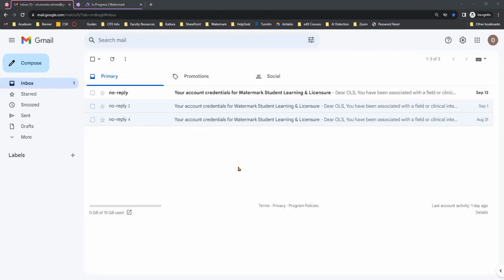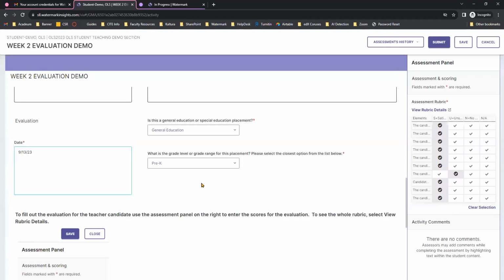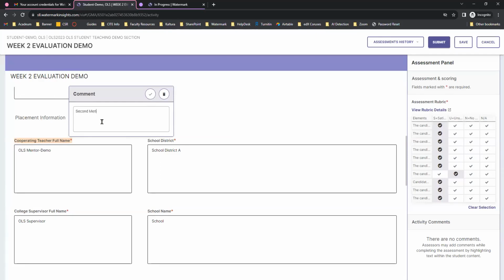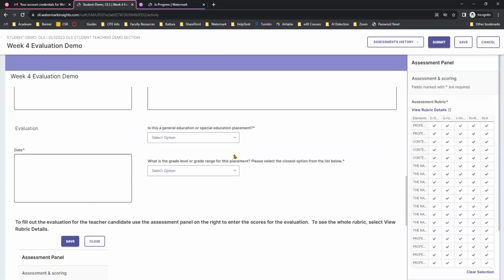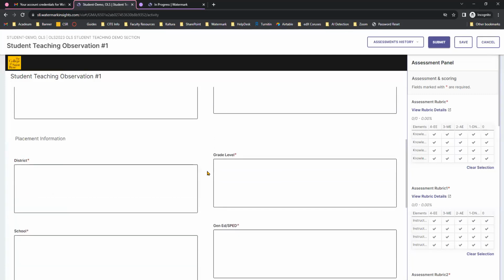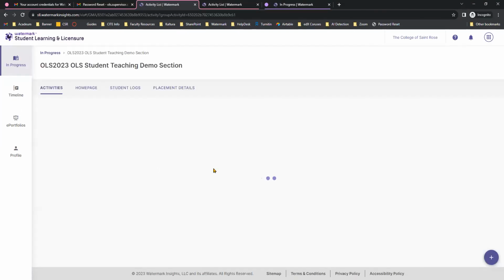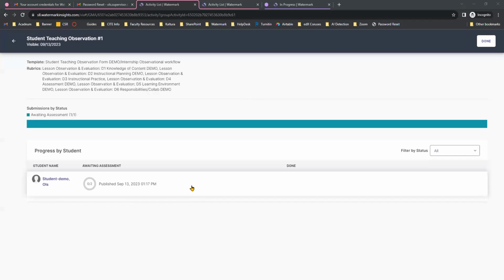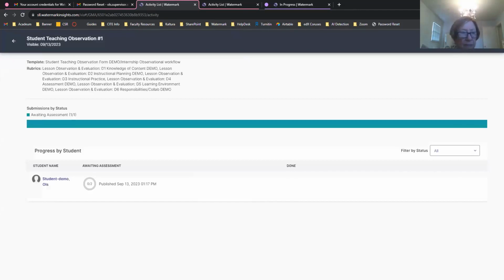Watermark Training for Supervisors and Mentor Teachers HD 1080 WEB H264 4000 1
This is the training held on September 19 for Student Teaching Supervisors and Mentors.